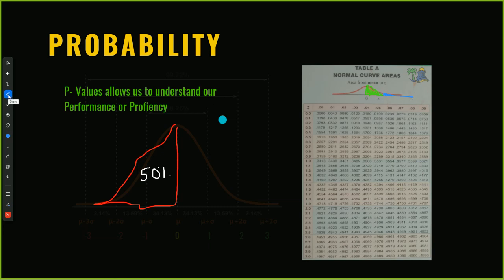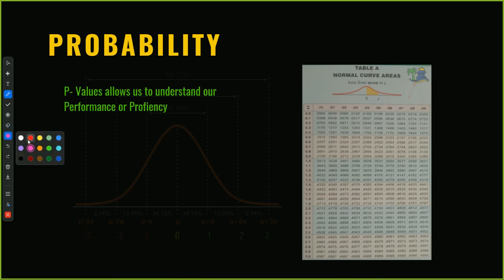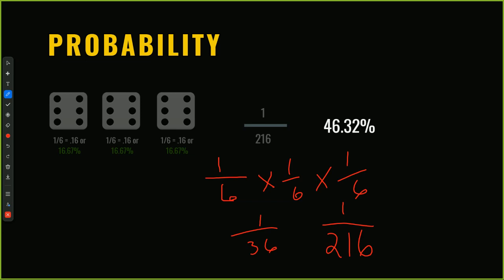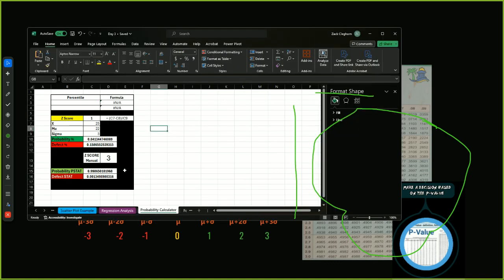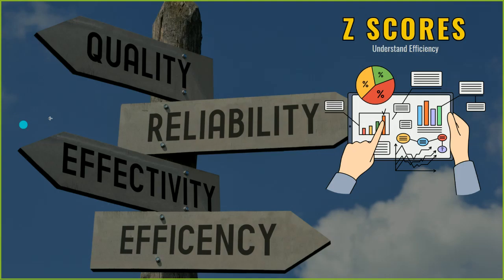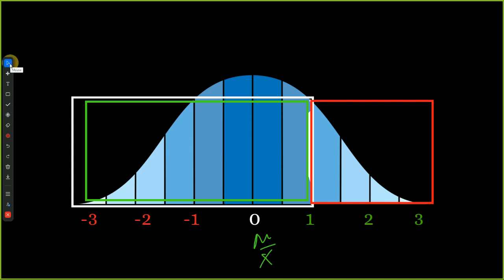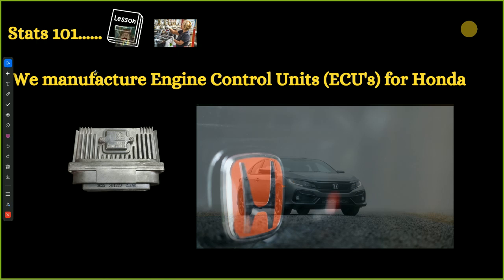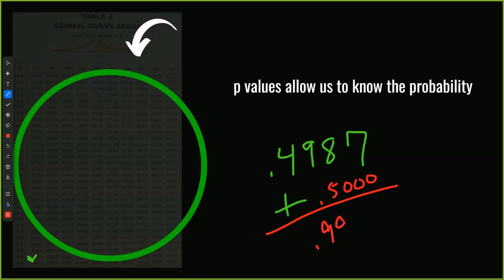Data Collection- Probability and Z Scores